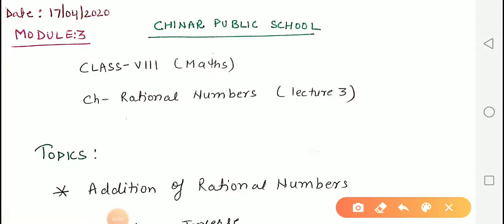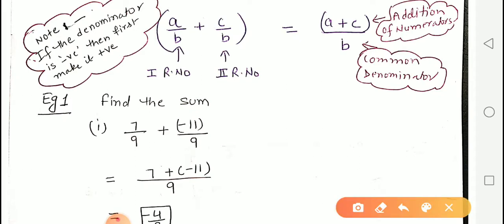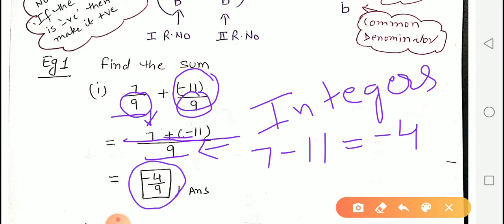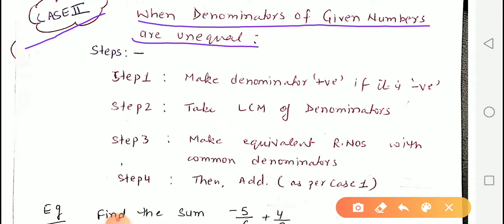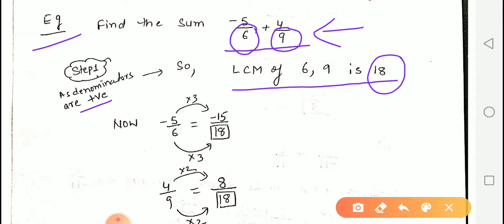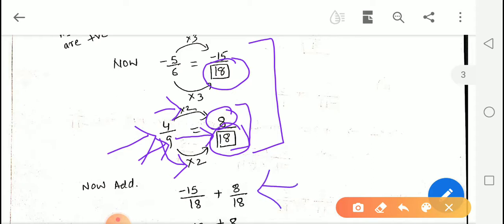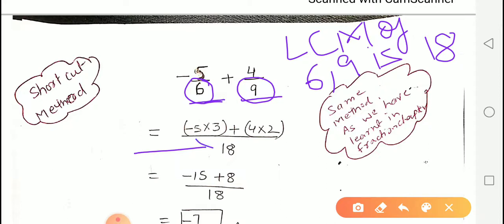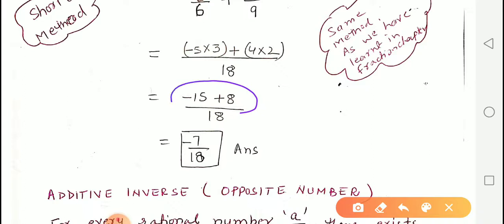Class 8 maths | Rational Numbers | Module 3 | Part 1